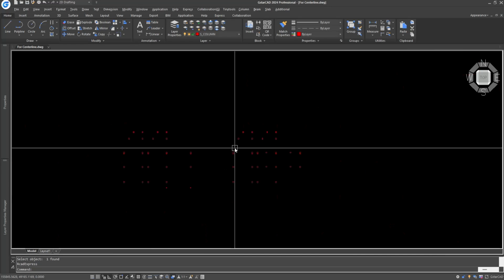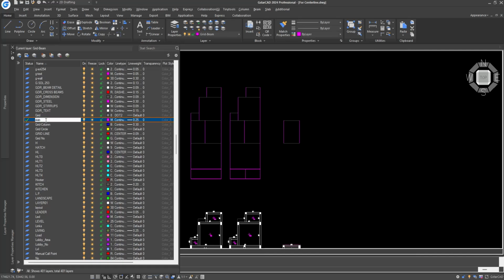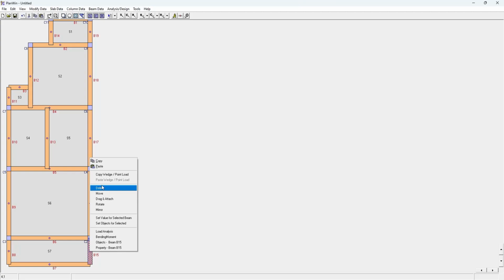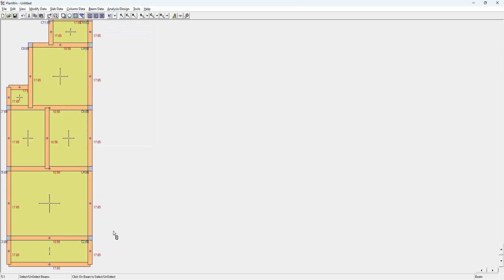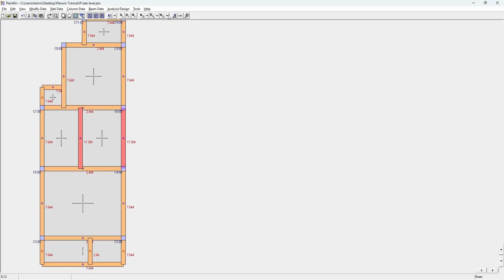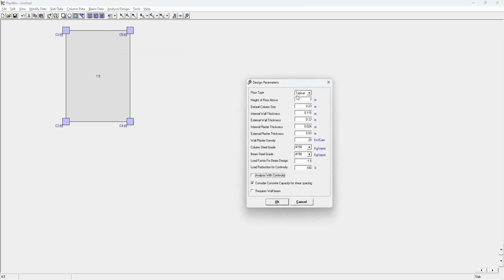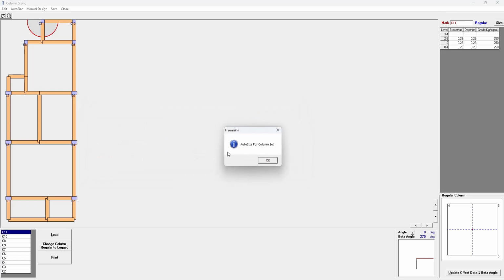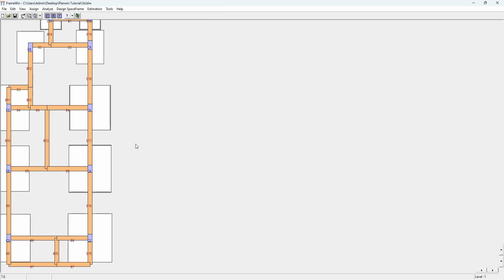Bungalow Design Using Planwin Framewin & RcadExpress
In this video, we have explained in detail the process of modeling, analysis and design using Planwin, Framewin and RcadExpress.

MY GEARS...!!

ABOUT CHANNEL...!!